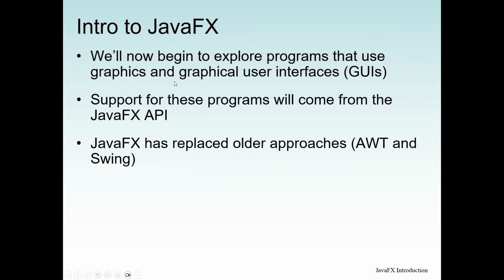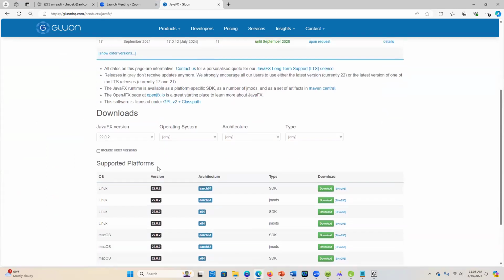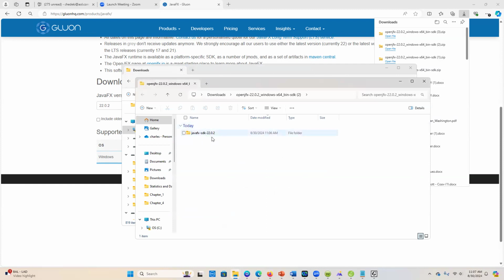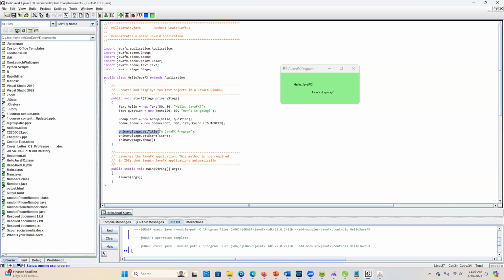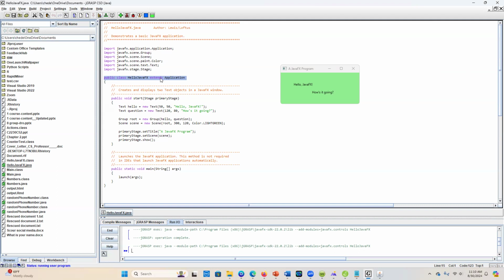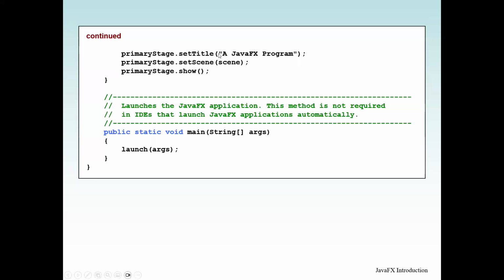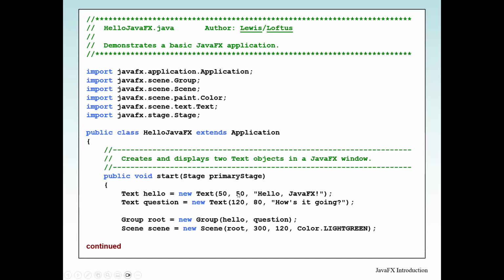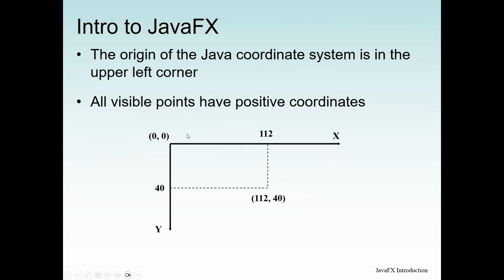JavaFX API: Write a Java Program using JavaFX API. Download the JavaFX API and set to JGrasp IDE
Download and link the JavaFX to JGrasp IDE
Introduction to JavaFX graphics API